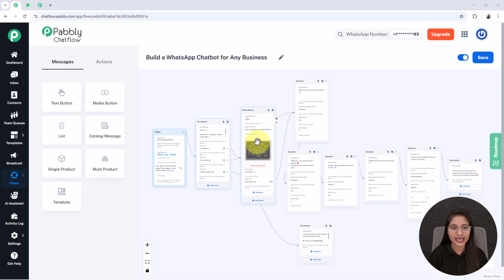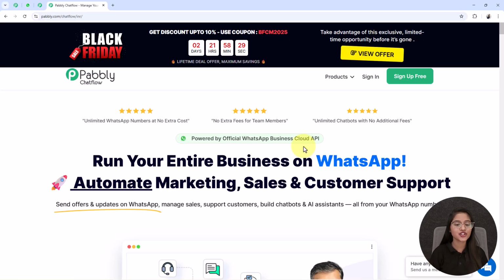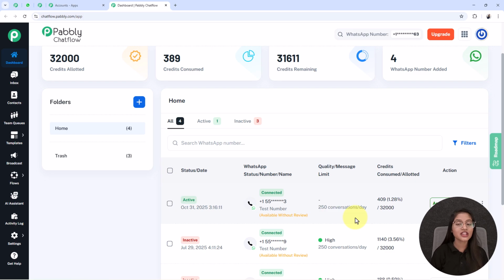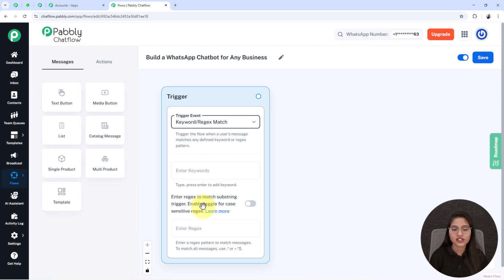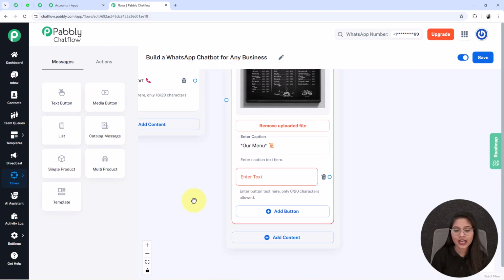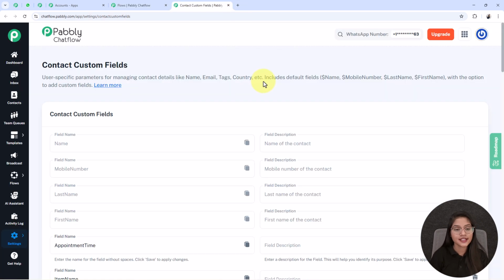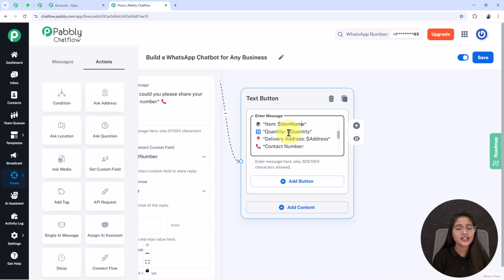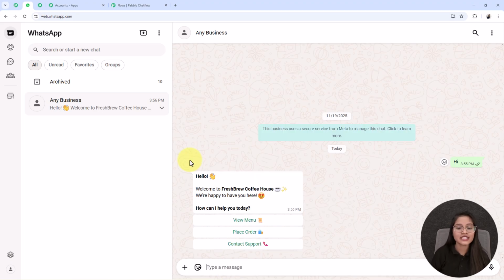Build a WhatsApp Chatbot for Any Business (Beginner-Friendly Full Tutorial)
Ready to transform your business communication? In this beginner-friendly tutorial, learn how to build a versatile WhatsApp chatbot that caters to your business needs with Pabbly Chatflow!

🚀 In this step-by-step guide, you'll discover how to:

✅ Create a WhatsApp chatbot that enhances customer interaction
✅ Utilize a simple drag-and-drop interface—no technical skills needed!
✅ Set up automated responses for common inquiries and support
✅ Personalize your chatbot to reflect your brand's voice
✅ Integrate with existing systems for seamless workflow automation

Harness the power of chatbot technology to elevate your customer service and drive engagement like never before. 🎉